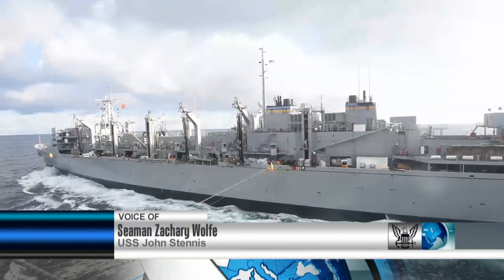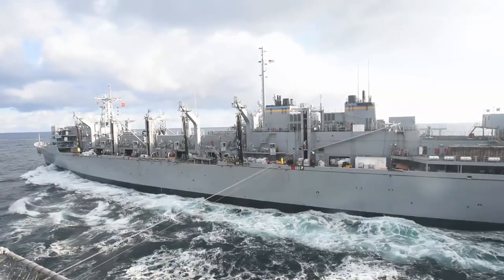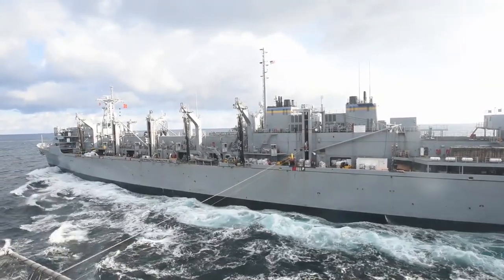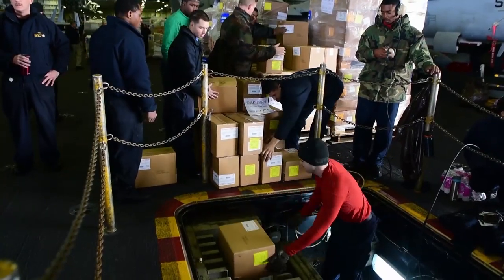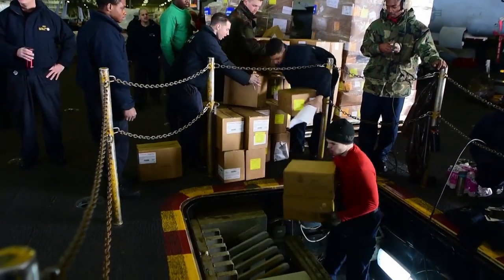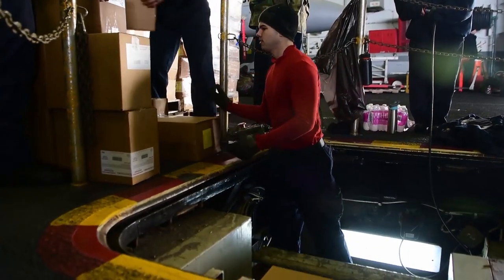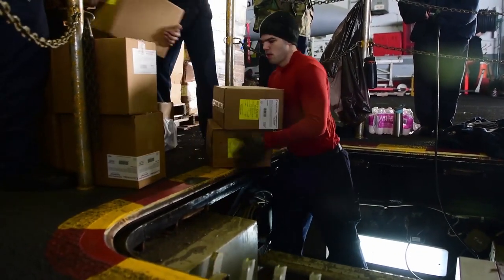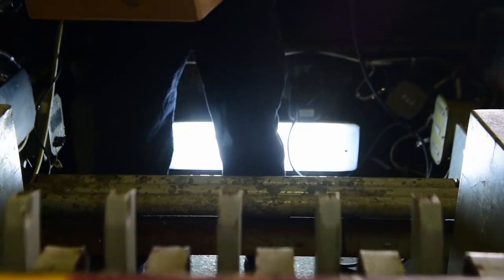Replenishments At Sea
Details of what goes into a replenishment at sea.